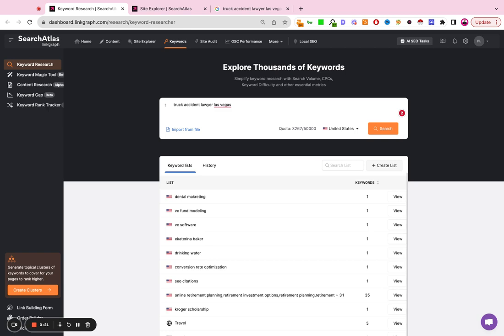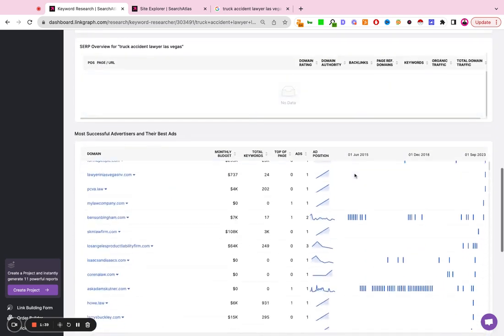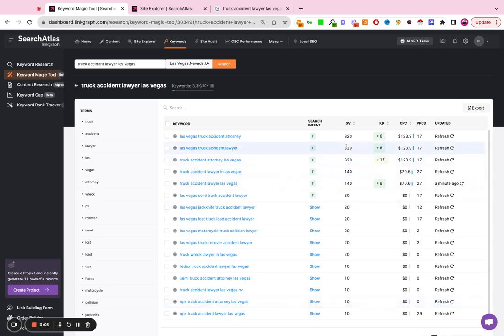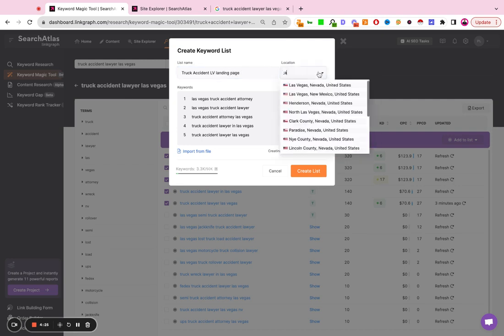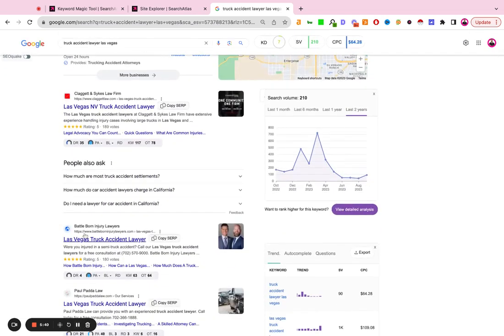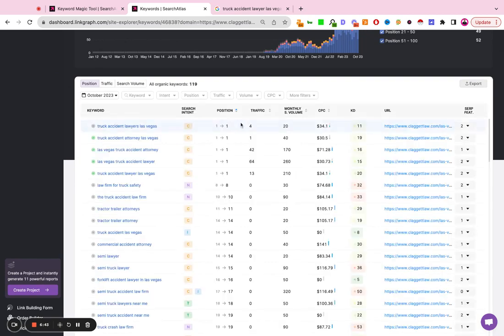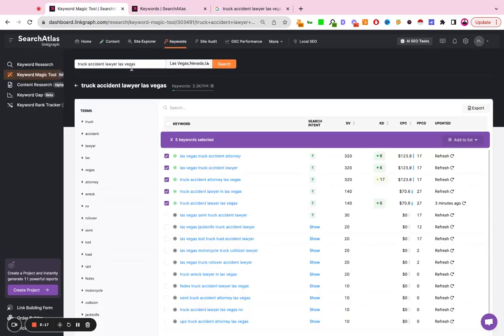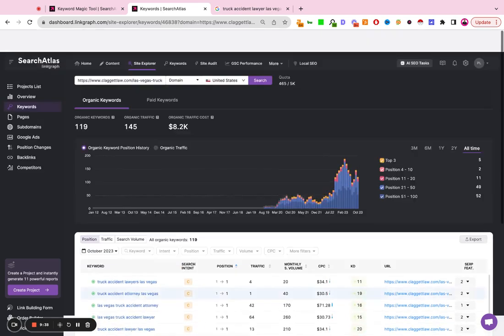Keyword Research for Landing Pages | Search Atlas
Are you struggling to get your landing pages to rank? Keyword research is the foundation of any successful SEO strategy, and it’s critical for driving traffic to your landing pages.

This video will show you how to find the right keywords to help your landing pages achieve top rankings.

Here's what you'll learn:

• How to identify High-value Keywords
• Understanding Search Intent
• Using Competitor Analysis
• Keyword Research Tools
• Building Smart Keyword Clusters
• On-Page Optimization
• Leveraging Long-tail Keywords
•Using Search Atlas for Keyword Research

Follow all our Search Atlas channels!